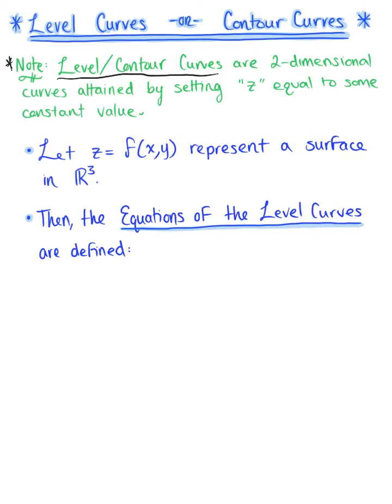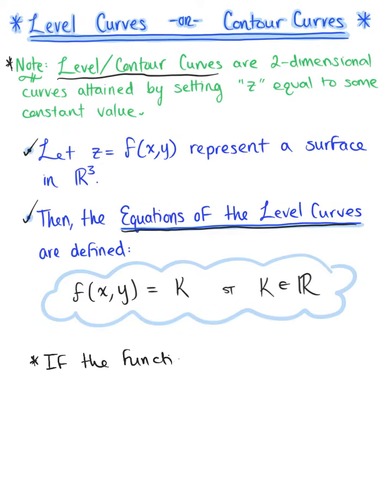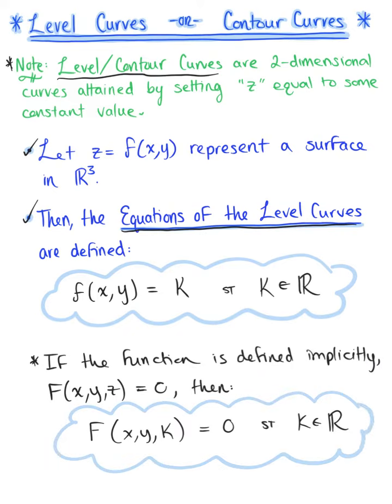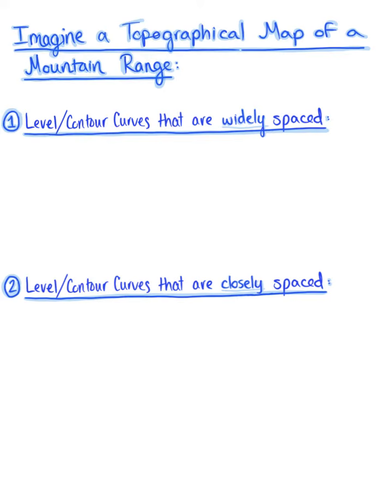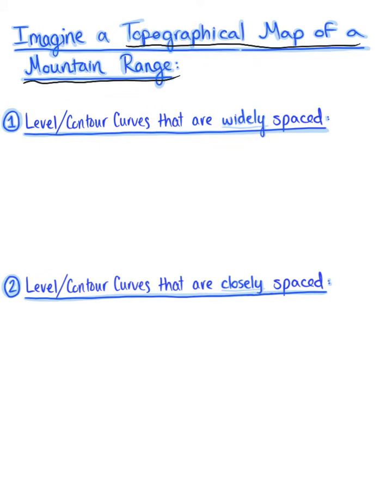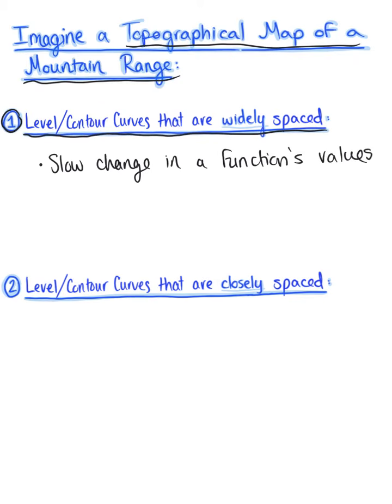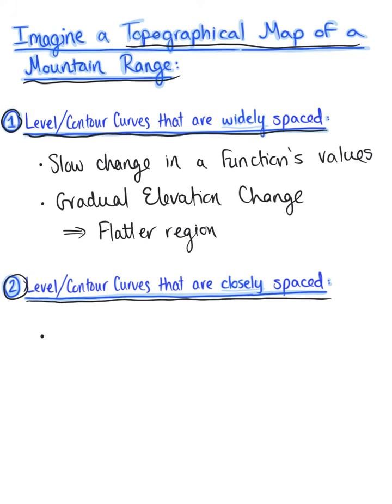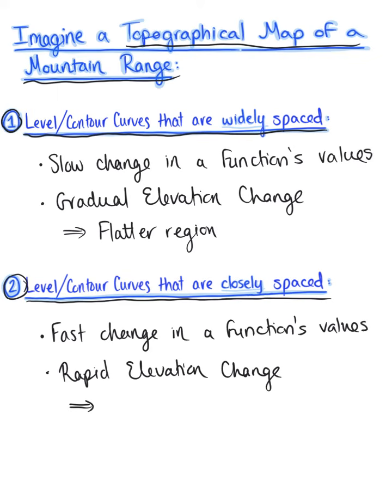Level Curves & Contour Curves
Introduction to Level Curves & Contour Curves.